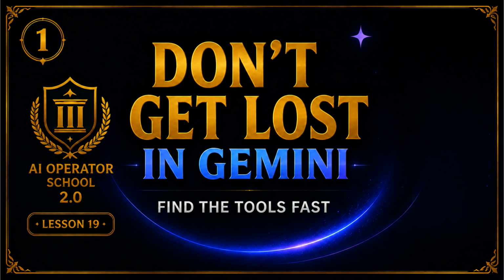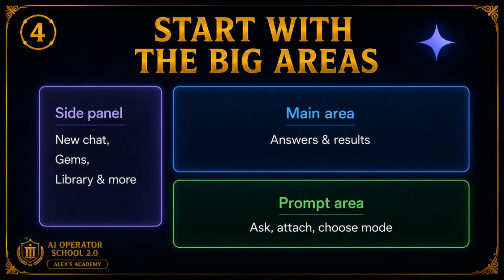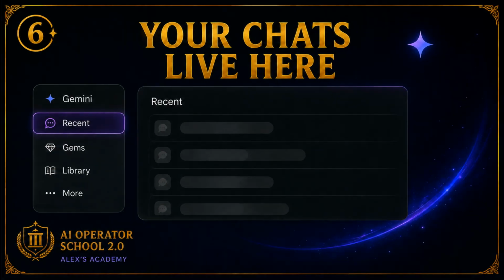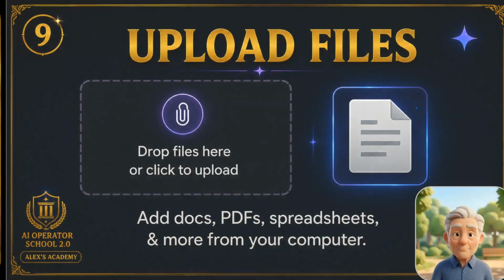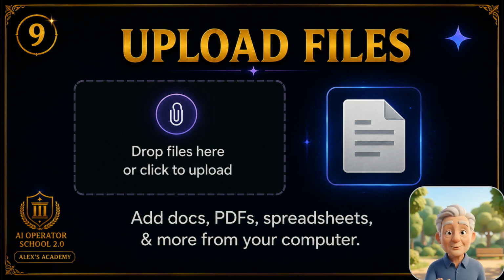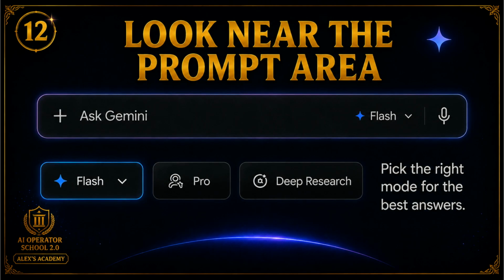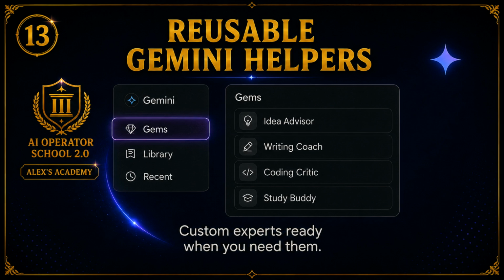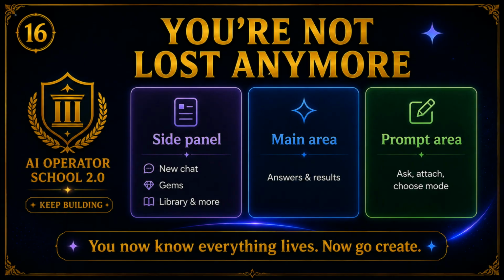How to Use Google Gemini: Interface, Files, Tools & Gems | Lesson 19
Learn how to use Google Gemini and confidently navigate its interface, tools, files, models, Gems, and connected services.

In Lesson 19 of AI Operator School 2.0, you’ll learn where the important Gemini controls are and how to find what you need without getting lost.

You’ll learn:

• How to navigate the Gemini interface
• Where to start and manage conversations
• How to upload files and images
• How to work with files from Google Drive
• Where Gemini models and tools are located
• The difference between choosing a model and using a tool
• What Gems are and where to find them
• How connected services and permissions work
• How to keep your Gemini work organized
• Where to look when you need an important setting or feature

The main rule:

KNOW WHERE YOU ARE → KNOW WHAT THE TOOLS DO → PICK THE RIGHT ONE → STAY ORGANIZED

This lesson focuses on learning the Gemini interface before moving into more advanced Gemini prompting.

AI Operator School 2.0 — Alex’s Academy

AI-generated visuals and AI voice may be used in this video.

LEARN IT.
SEE IT.
TEST IT.
PROVE IT.
BUILD WITH IT.
TEACH IT BACK.